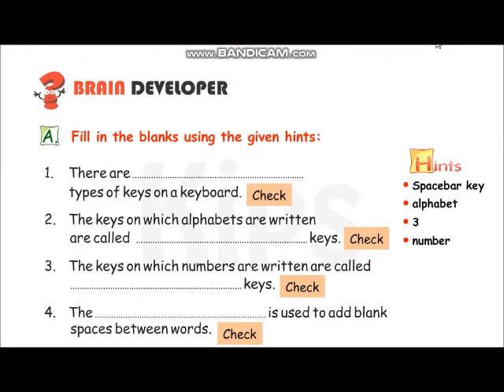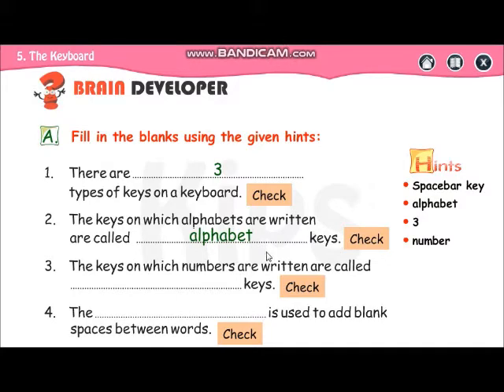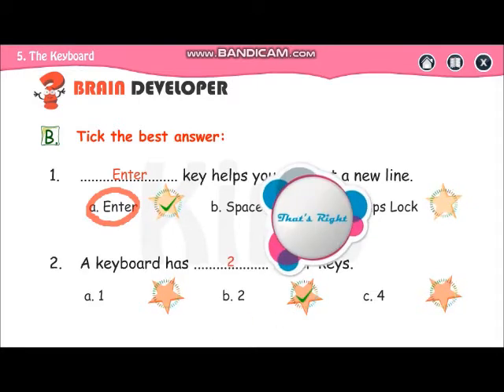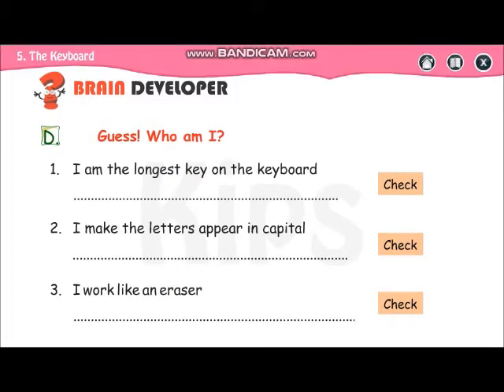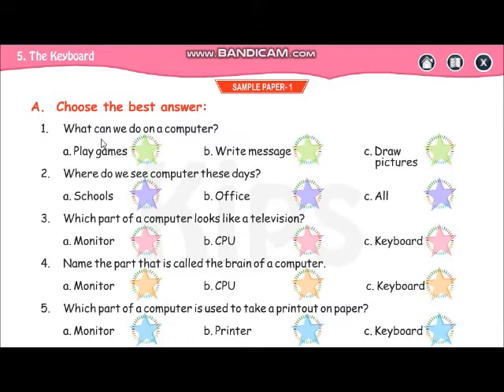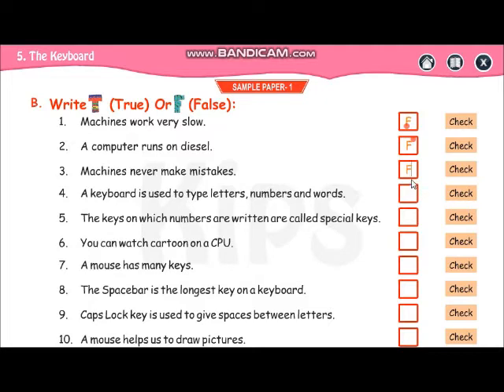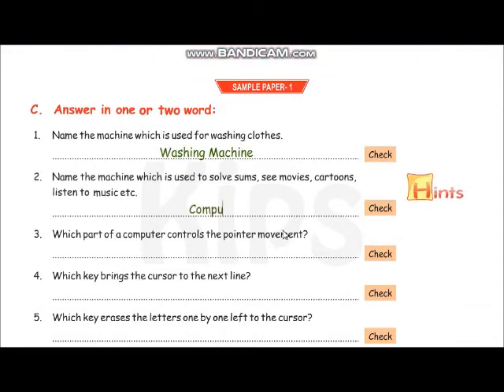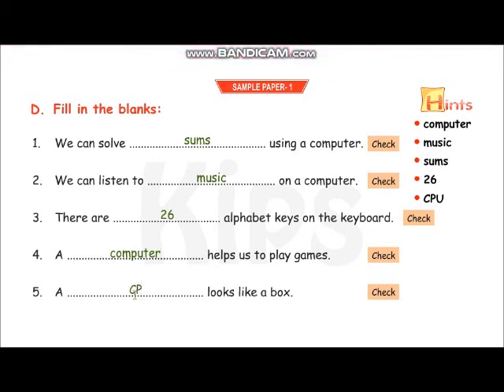Std I Lesson 5 The Keyboard Exercise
Ready with pencil , eraser and book